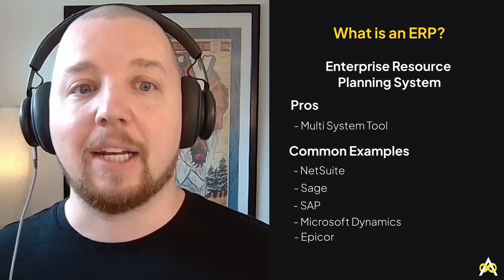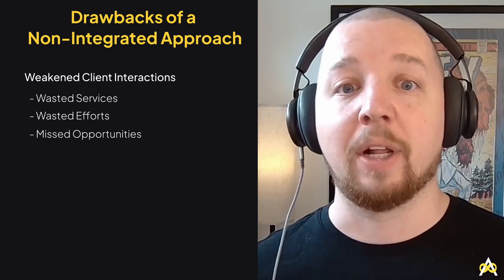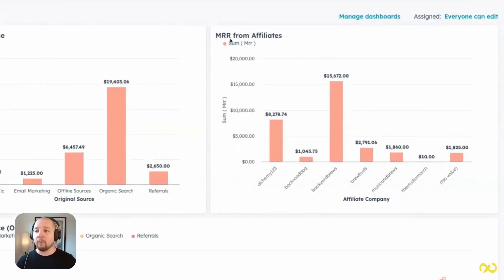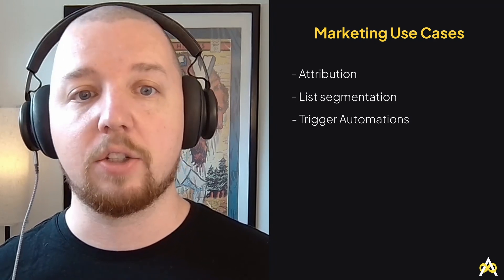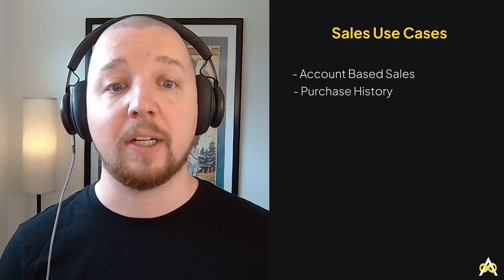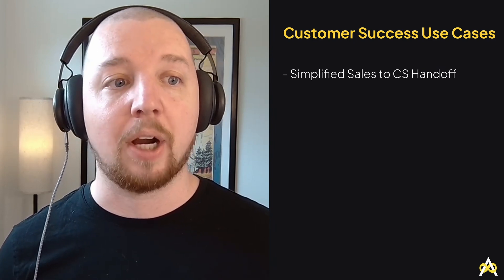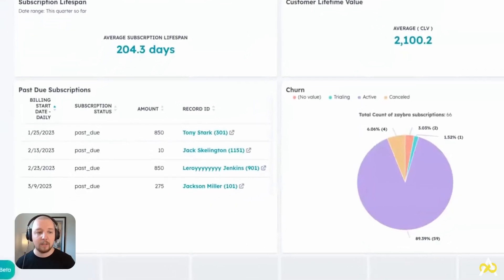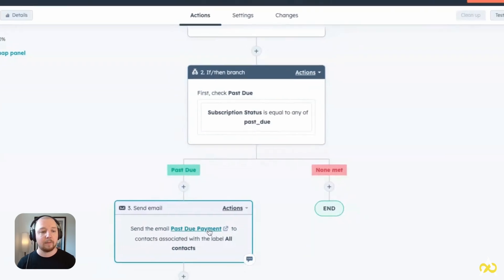How to Build a Commerce-Powered CRM with HubSpot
Your CRM platform is the go-to data source for your marketing, sales, and customer success teams. When back-office commerce data, like accounting and payments, are available in the CRM, your go-to-market teams can act on that data. The additional context can fuel their activities and drive revenue through customer retention, faster payments, and net new sales.

However, today many organizations don’t have their commerce data accurately captured in their CRM in a way that it can be leveraged by their go-to-market teams effectively, leading to missed opportunities.

In this video, hear from Ryan Gunn from HubSpot Elite solutions partner, Aptitude 8, as he walks through the top commerce-powered CRM use cases that your team can win with. With HubSpot’s CRM platform, you can have a true ‘commerce-powered CRM’ that provides you a competitive advantage over your competitors. To learn more about how to build a commerce-powered CRM, read Aptitude 8’s article